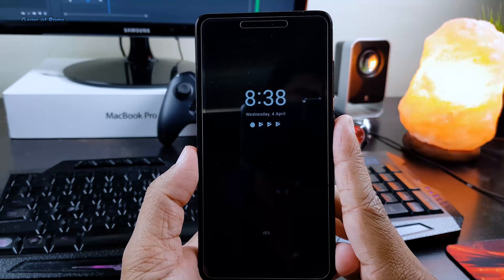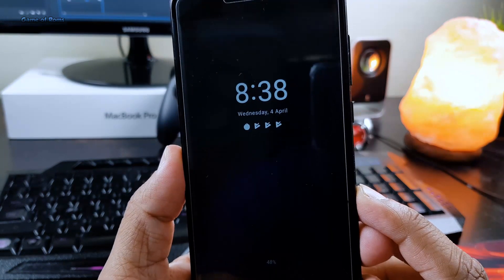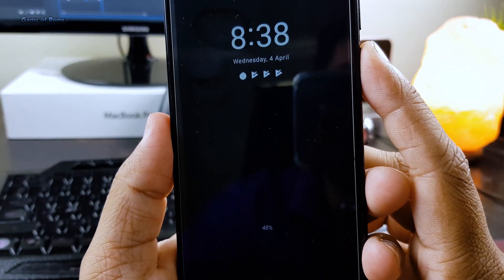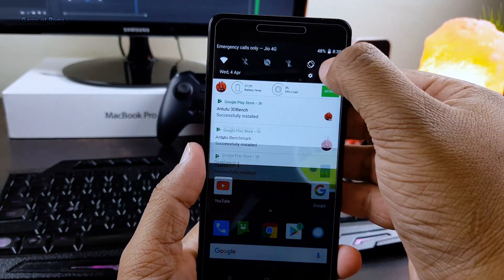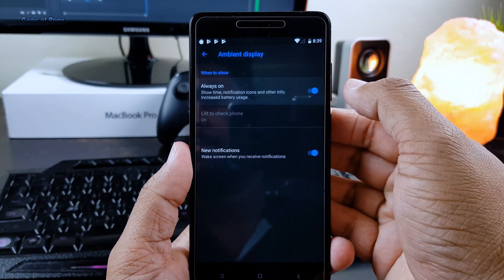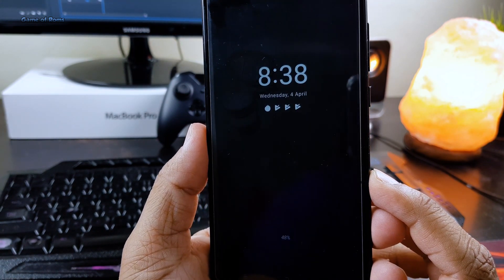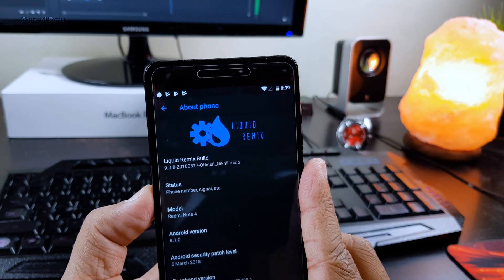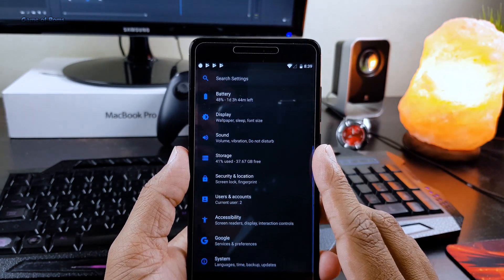How to Enable Always on display (A.O.D) Android 2018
How To Get Always On Display Aod On Any Android.Get Galaxy S7 & S8 feature on any android device you are using.This is a great feature to get on android phone and it refreshes ur phone look and make it feel like S8.